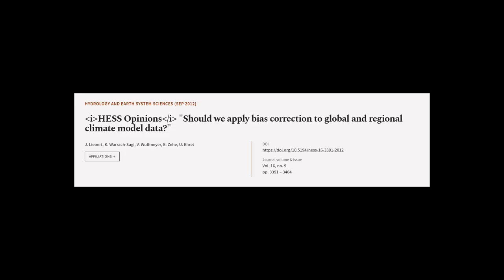HESS Opinions Should we apply bias correction to global and regional climate model da... | RTCL.TV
### Keywords ###

### Article Attribution ###
Title: HESS Opinions Should we apply bias correction to global and regional climate model data?
Authors: J. Liebert, K. Warrach-Sagi, V. Wulfmeyer, E. Zehe ,and U. Ehret

### Video Timestamps ###
0:00:00 - Summary
0:00:45 - Title
0:00:51 - Tail
0:00:56 - End